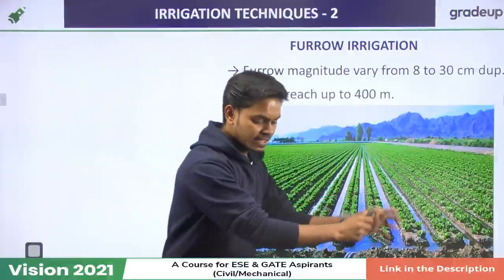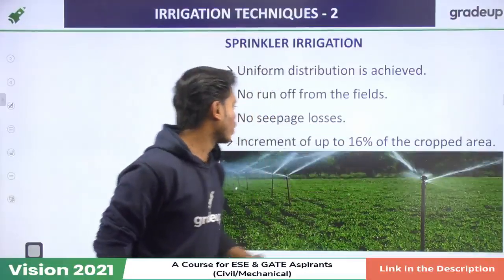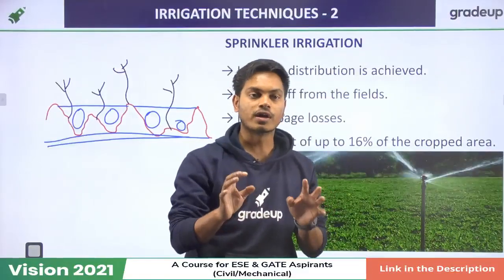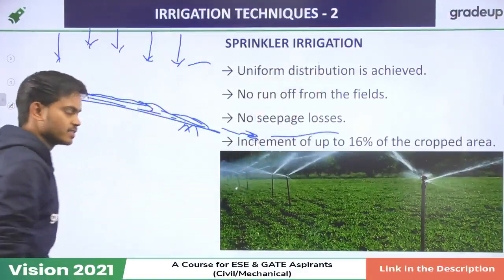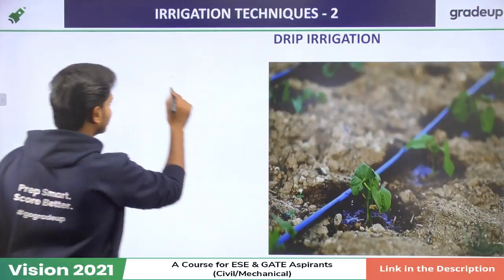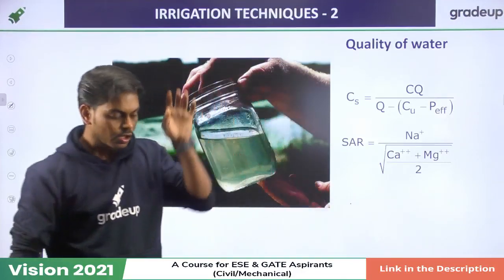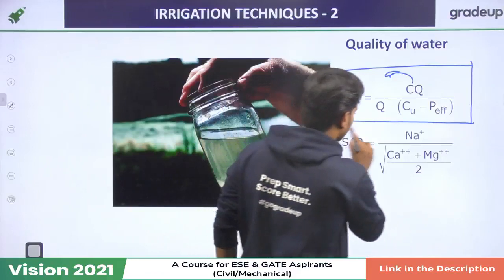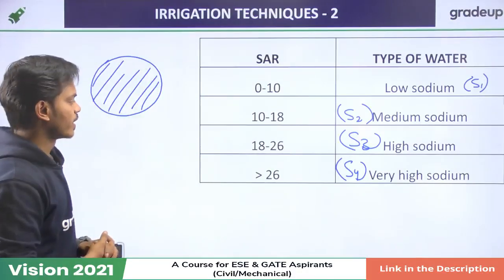Irrigation Techniques |ESE & GATE CE 2021| Irrigation Techniques & Quality of Water |Part-2| Gradeup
ESE & GATE CE 2021  - Watch the live class on the Irrigation Techniques for  ESE & GATE CE 2021  Preparation by Joshit Sir. Practice questions on Irrigation Techniques and Quality of Water for the  ESE & GATE CE 2021 . These classes will help you to level up your preparation for  ESE & GATE CE 2021 .

►Joshit Sir:  M.Tech IIT Roorkee (Hydraulics)
                        GATE Qualified 3 times (2017,2018,2019)
                        SSC JE Qualified
►Crack ESE & GATE with the Most Comprehensive Course.